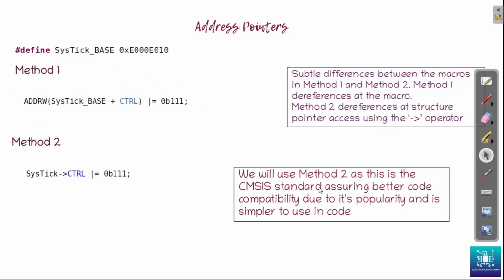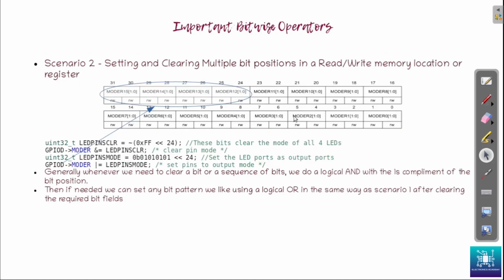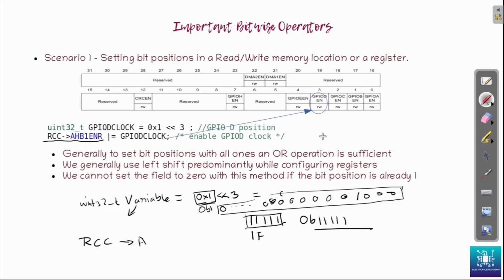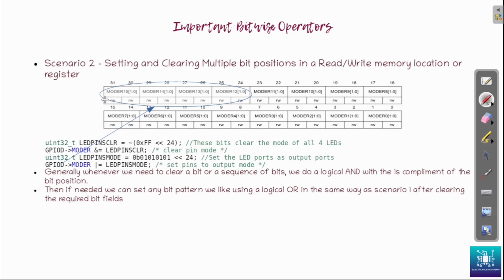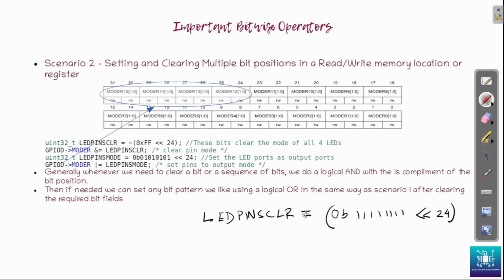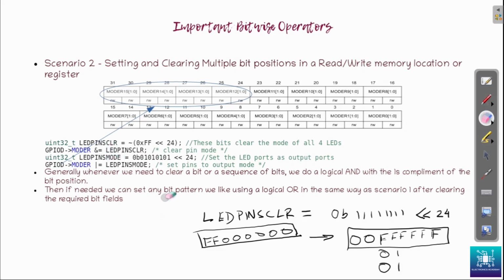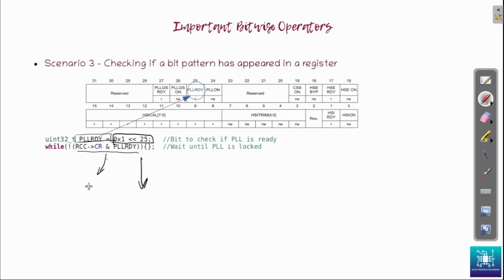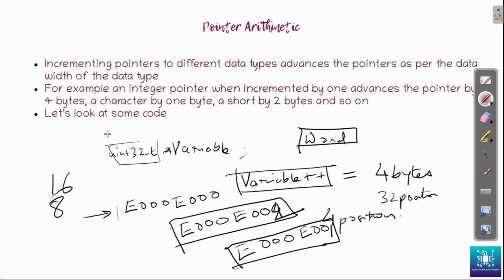Embedded C, Part 4 - Bitwise Operators and Pointer Arithmetic